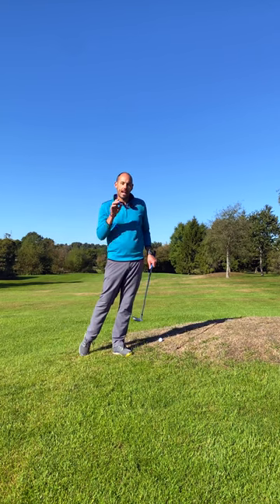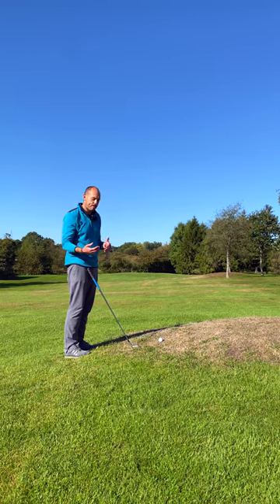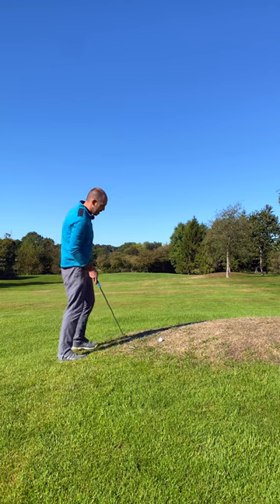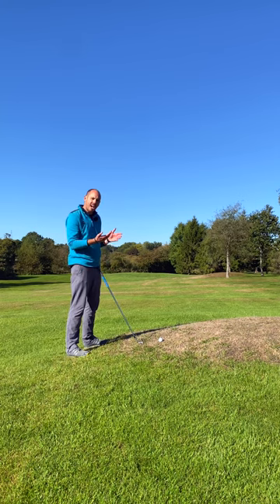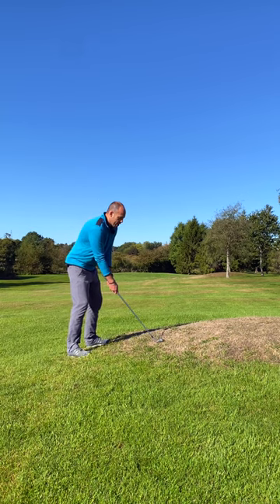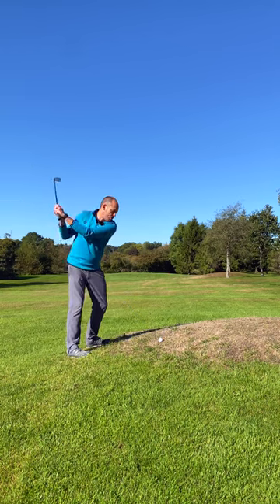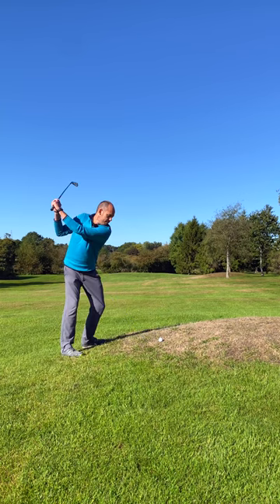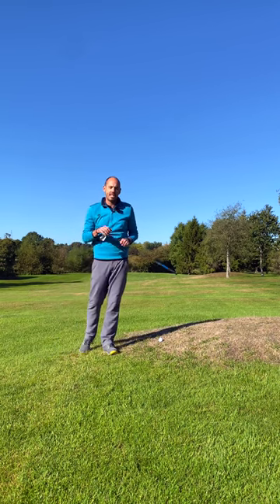Simple SLOPING Lie Guide - Ball Above Feet Golf Shot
Quick tips you will remember when next on the course with the ball above your feet level. Change the set up not the swing!